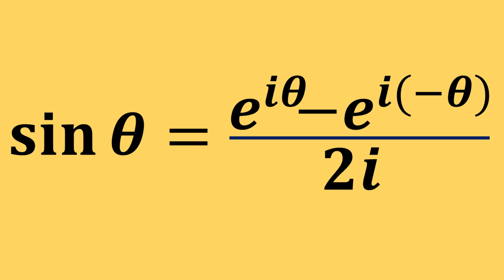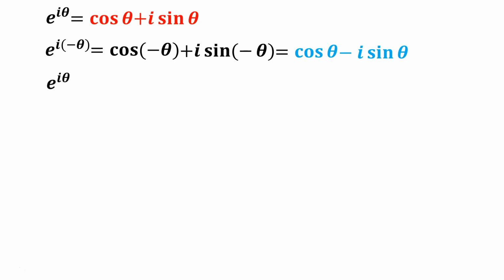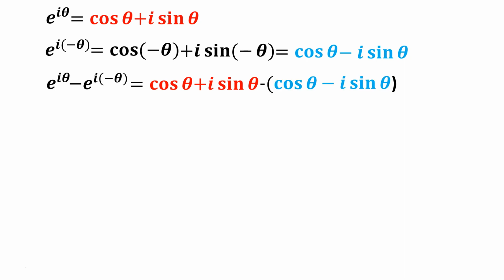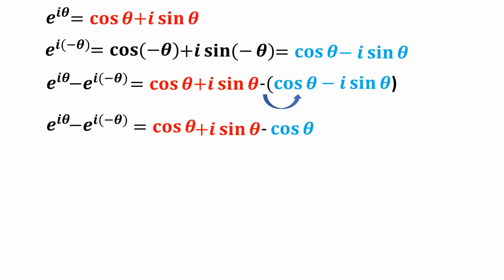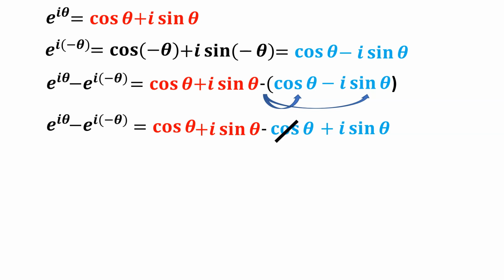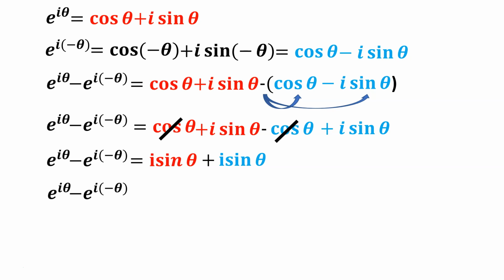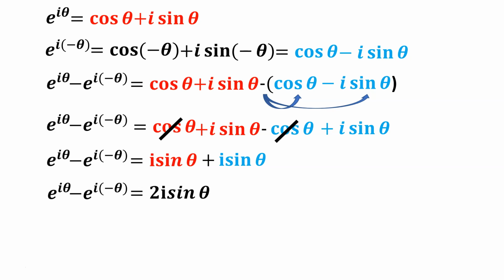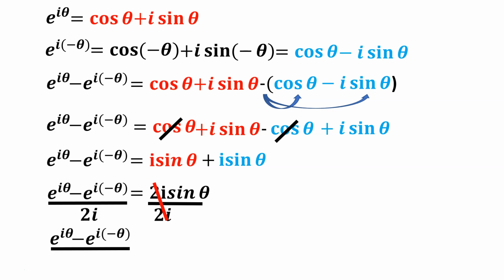sine function in terms of complex exponentials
Description In this Math Magic Show, we will be deriving the formula for the sine of theta in terms of complex exponentials. We will be using Euler's formula, e to the I theta equals cosine theta plus I sine theta, to show how the right side and left side of the formula are related.

First, we will replace theta with negative theta in Euler's formula to get e to the I negative theta equals cosine theta minus I sine theta. Next, we will subtract e to the I negative theta from e to the I theta to get e to the I theta minus e to the I negative theta, which will be equal to cosine theta plus I sine theta minus cosine theta minus I sine theta. We will then distribute the negative to the cosine and I sine terms and observe that the cosine terms cancel out, leaving us with 2 times I sine theta. Finally, we will divide both sides by 2I to get the formula for sine of theta in terms of complex exponentials e to the I theta minus e to the I negative theta over 2 times I equals sine theta.

Keywords sine of theta, complex exponentials, Euler's formula, cosine theta, I sine theta

Tags math, trigonometry, complex numbers, Euler's formula, sine function, theta

15 Common Internet Questions

1️⃣ What is the formula for sine of theta in terms of complex exponentials?
- The formula for sine of theta in terms of complex exponentials is e to the I theta minus e to the I negative theta over 2 times I equals sine theta.

2️⃣ What is Euler's formula?
- Euler's formula is e to the I theta equals cosine theta plus I sine theta.

3️⃣ How do you derive the formula for sine of theta in terms of complex exponentials?
- To derive the formula for sine of theta in terms of complex exponentials, we use Euler's formula and some algebraic manipulation.

4️⃣ What is cosine theta minus I sine theta?
- Cosine theta minus I sine theta is e to the I negative theta.

5️⃣ What is the relationship between cosine and sine functions?
- The cosine function is an even function, while the sine function is an odd function.

6️⃣ How do you distribute a negative to a cosine term?
- To distribute a negative to a cosine term, you simply change the sign of the term.

7️⃣ What happens when you subtract e to the I negative theta from e to the I theta?
- When you subtract e to the I negative theta from e to the I theta, you get e to the I theta minus e to the I negative theta.

8️⃣ What is the meaning of I in complex numbers?
- I in complex numbers represents the imaginary unit, where I squared equals negative one.

9️⃣ How do you divide both sides of an equation by 2I?
- To divide both sides of an equation by 2I, you simply divide each term by 2I.

🔟 What is the significance of Euler's formula in mathematics?
- Euler's formula is significant in mathematics because it shows the relationship between exponential functions and trigonometric functions.

1️⃣1️⃣ What is the sine function?
- The sine function is a trigonometric function that gives the ratio of the length of the opposite side to the length of the hypotenuse of a right-angled triangle.

1️⃣2️⃣ What is the cosine function?
- The cosine function is a trigonometric function that gives the